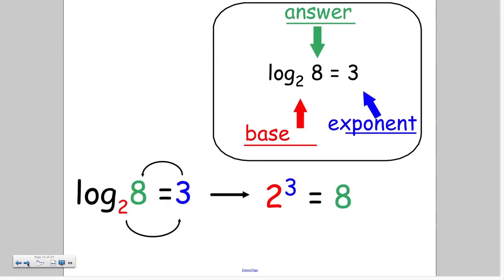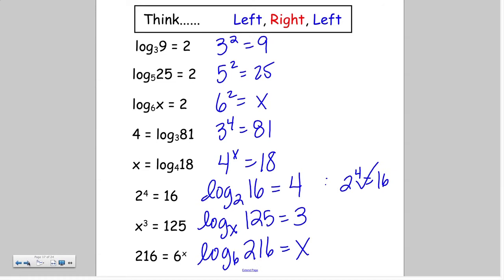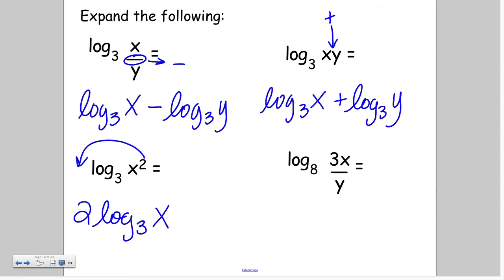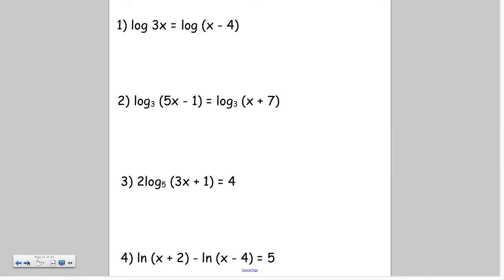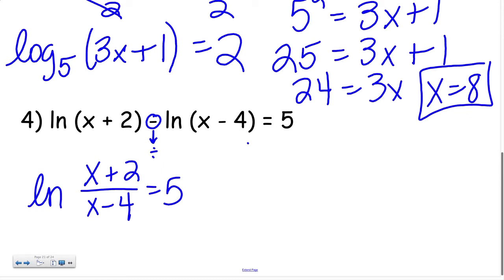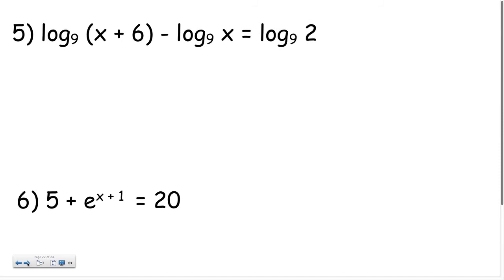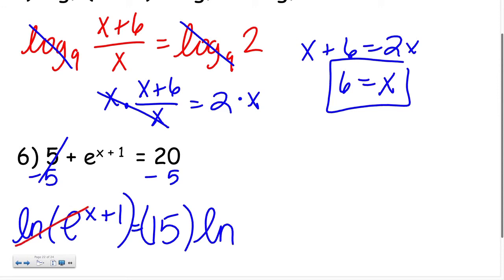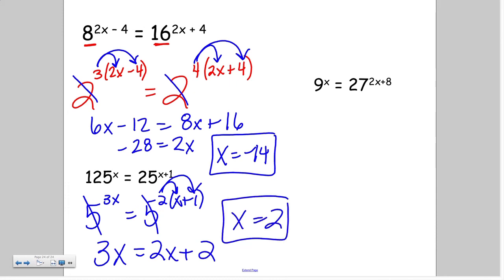Unit 4 Final Review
U4 Review